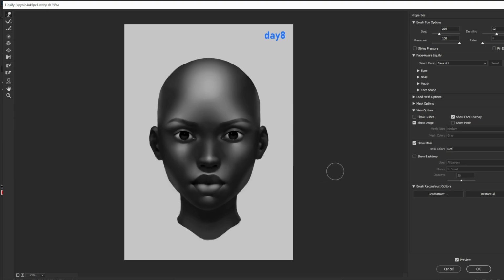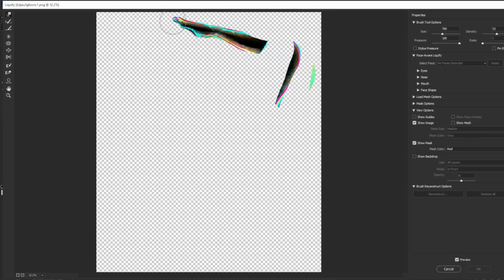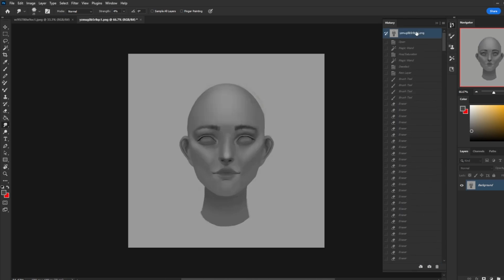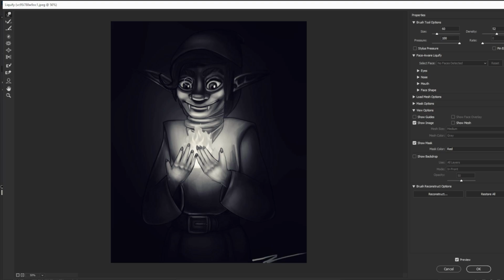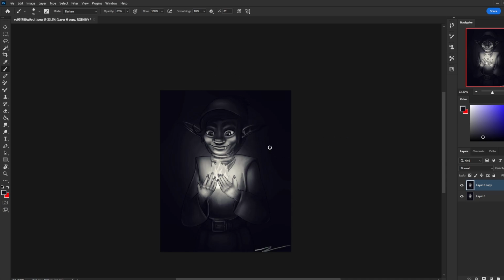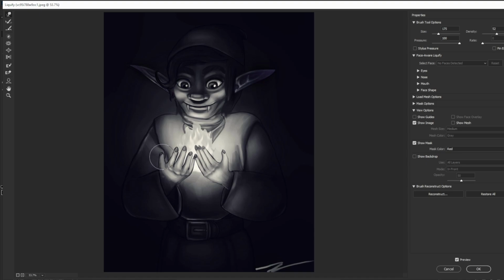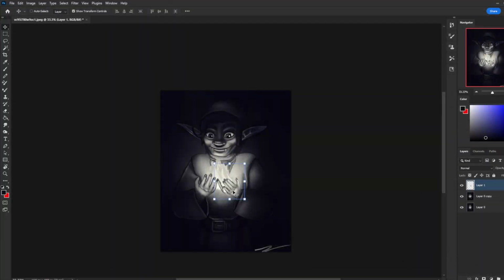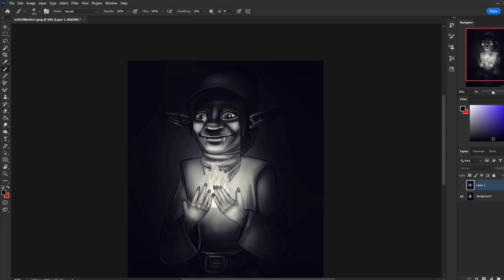I critiqued FOUR pieces -- uncanny valley, eye gaze, contrast and more!